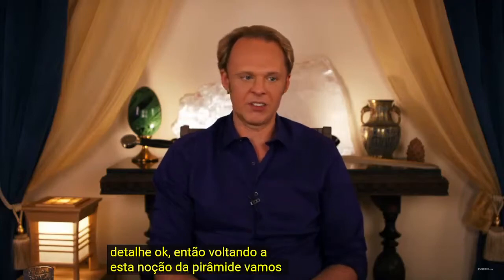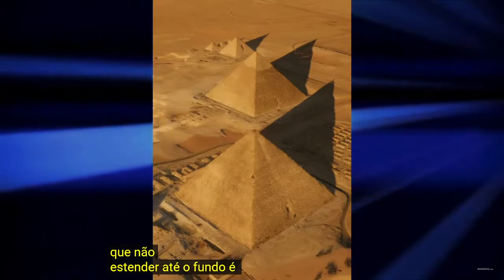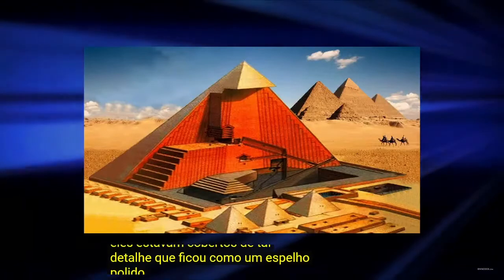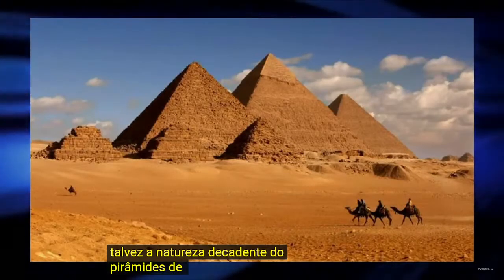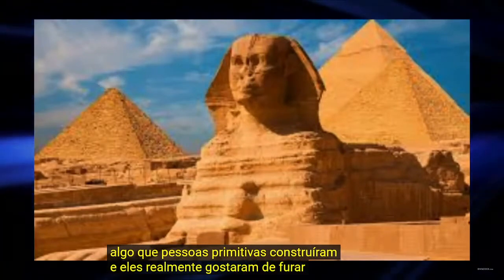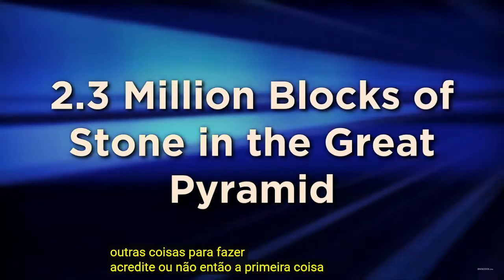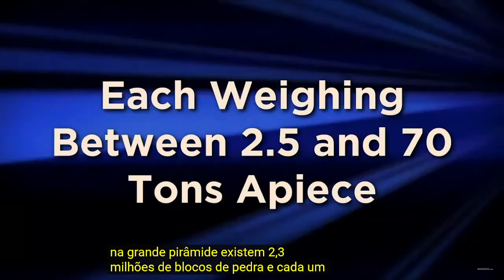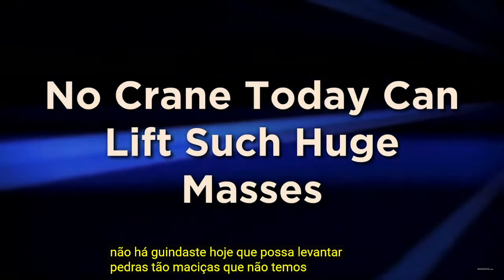A GRANDE PIRÂMIDE - PROVAS DE TECNOLOGIA SUPERIOR - David Wilcock Legendado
Disponível agora legendado (transcrição), a 2a parte do documentário sobre A GRANDE PIRÂMIDE, realizado pelo ufólogo e pesquisador David Wilcock:

"A Grande Pirâmide desafia toda lógica e bom senso, mesmo com a visão geral mais simplista.

Muitas pessoas não sabem como as medições da Grande Pirâmide são incrivelmente precisas.

Essa discussão será de extrema importância no mundo pós-Divulgação, depois de algum tipo de anúncio oficial de que os ETs nunca deixaram a Terra ..."

Junte-se a David Wilcock em uma fascinante exploração dos muitos mistérios que sugerem que apenas uma tecnologia superavançada poderia ter sido usada para construir a Grande Pirâmide